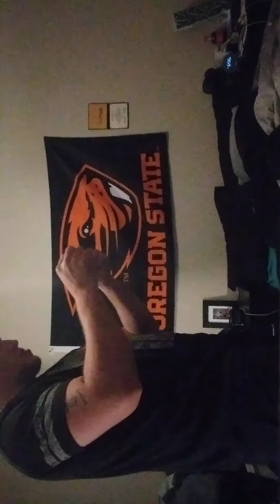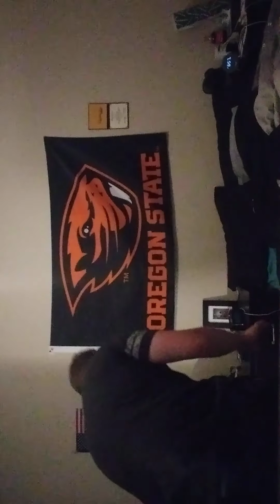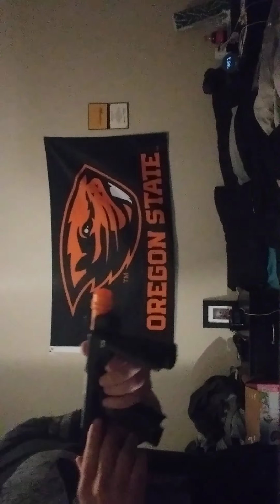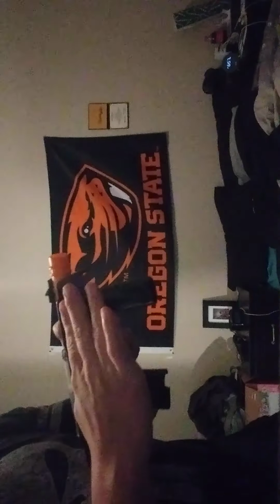umerax zombie elementary I figured out